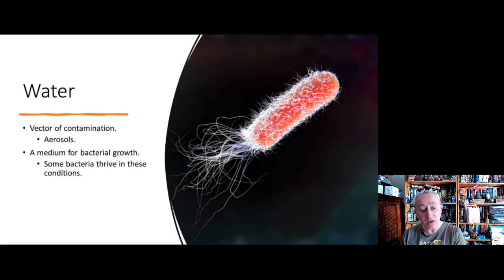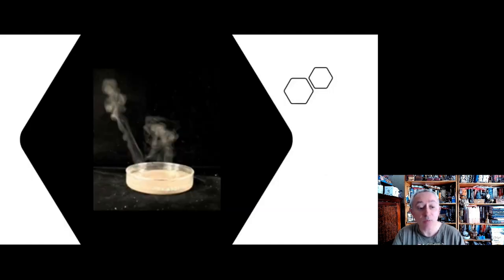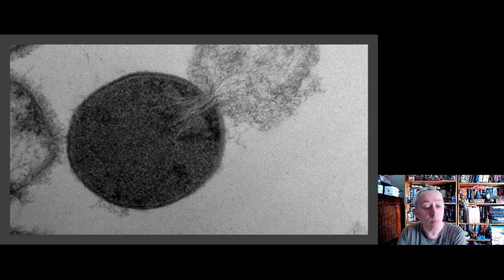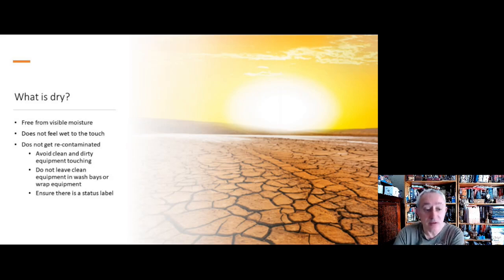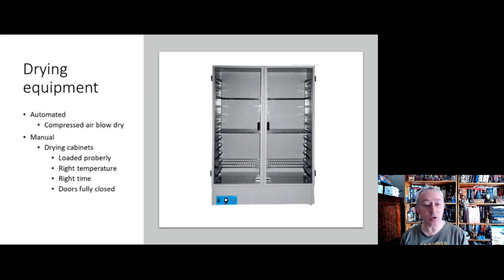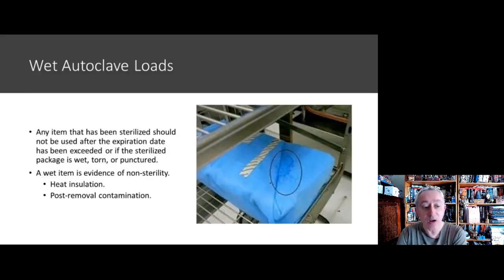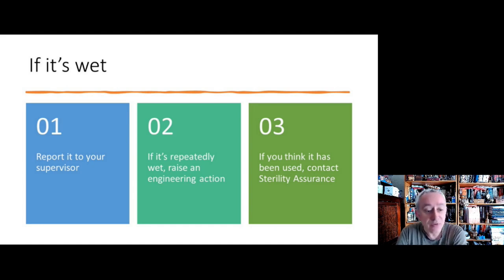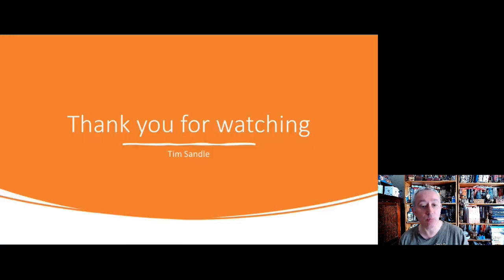Risks of wet equipment in pharma manufacturing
Wet equipment provides a growth source and a vector for microbial contamination. This video explains the nature of the risk and the best preventative actions to take.